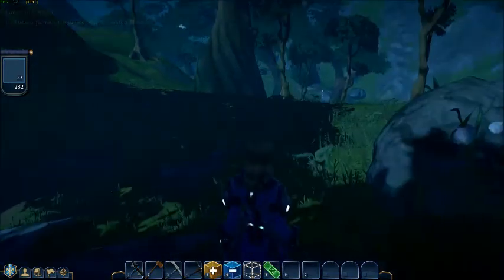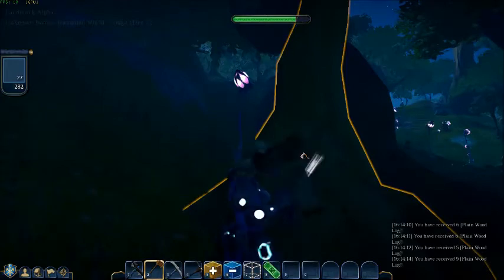Everquest Next Landmark Taken with Fraps better video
Not choking processor more with Xsplit this time butFraps showing its playable with E8500 Intel Core 2 Duo 3.16 Ghz 4GB DDR 2 Ram and Geoforce GTX 550 TI
Use the settings shown on my other video taken with Xsplit showing settings for Landmark,  Video looked better until uploading chunked it out down

Minimum System Requirements:

Processor -- Intel i5 Quad Core or higher / AMD Phenom II X4 or higher
Hard Drive -- 20GB Free
Video Memory -- 1,024 MB RAM
Video Card -- nVidia GeForce GTX 275 series or higher / AMD HD 4890 or higher
Internet -- Broadband (3Mbit/sec or higher)

Recommended System Requirements:

Processor -- Intel i5 Quad Core or higher / AMD Phenom II X6 or higher
Video Card -- nVidia GeForce GTX 560 series or higher / AMD HD 6870 or higher
Internet -- Broadband (10Mbit/sec or higher)